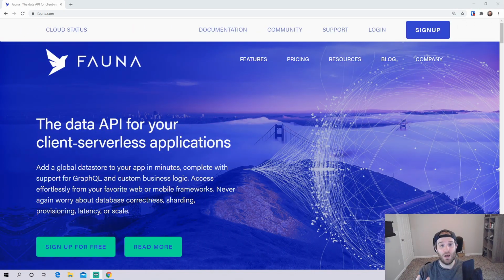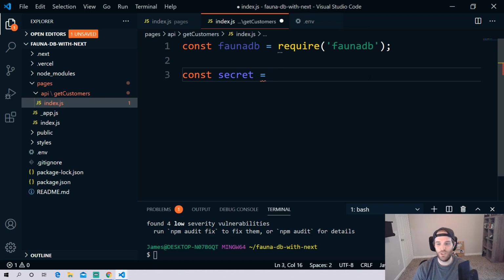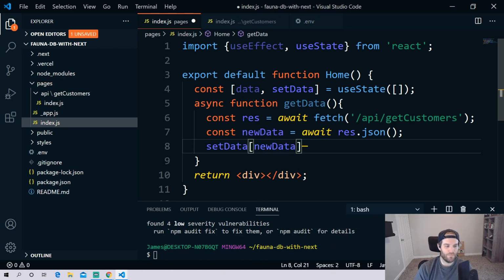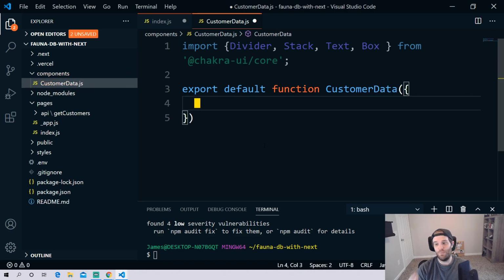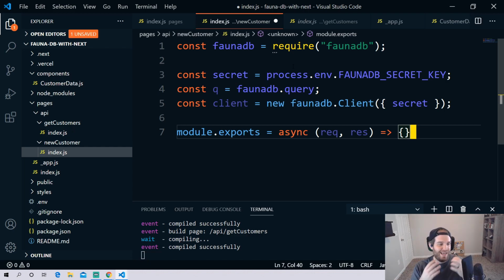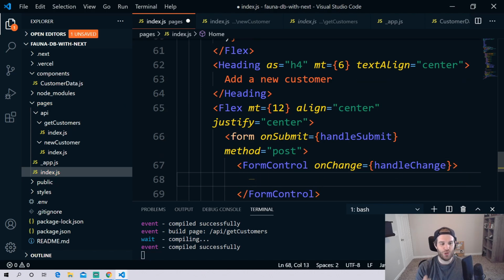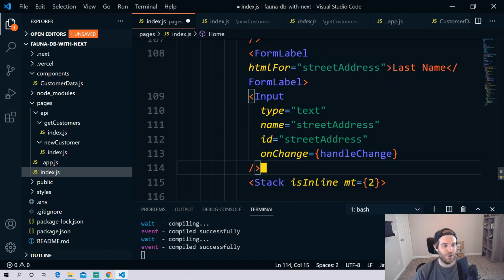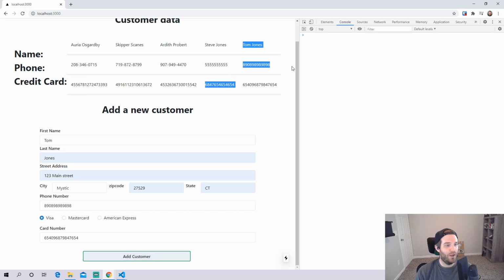NEXTJS + FAUNA CRASH COURSE - Learn the basics in under 1 hour.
Want to learn how to use Fauna with NextJS? This crash course covers:

1. Creating a Database.
2. Reading on the data from the database.
3. Creating a form and updating our database.

00:00 - Intro
00:38 - What is Fauna and the history
03:30 - Creating our first Database
04:50 - Our NextJS app and installing Fauna client
06:30 - Creating our secret for Fauna
07:40 - Creating our first serverless function
12:19 - Adding the state, useEffect to our application
15:25 - Testing our serverless function.
16:05 - Adding Chakra-UI
17:35 - Creating our heading
20:44 - Creating a CustomerData Component
24:05 -  Using our CustomerData Component
26:48 - Testing our data is shown.
27:40 - Creating our AddCustomer serverless function
33:22 - Creating our New Customer Form.
35:47 - Using Object Freeze to create initial form data.
36:40 - Adding more state handling.
46:26 - Creating our addCustomer function.
48:10 - Final testing
48:50 - Outro